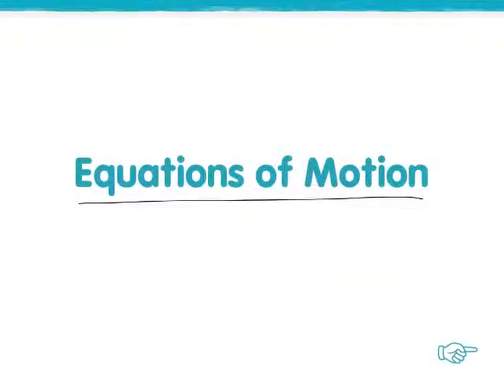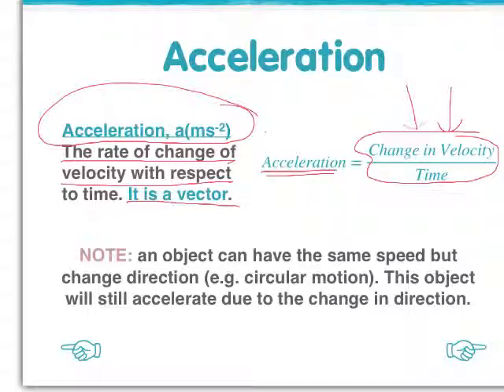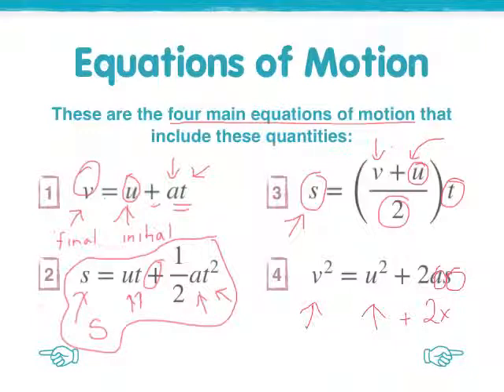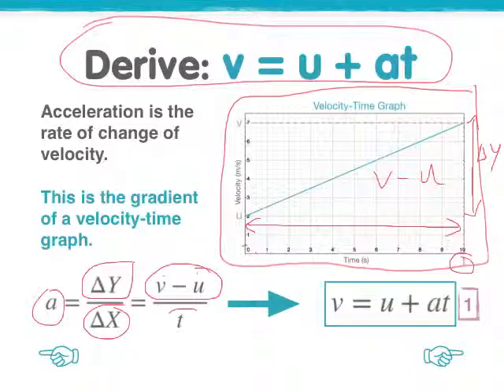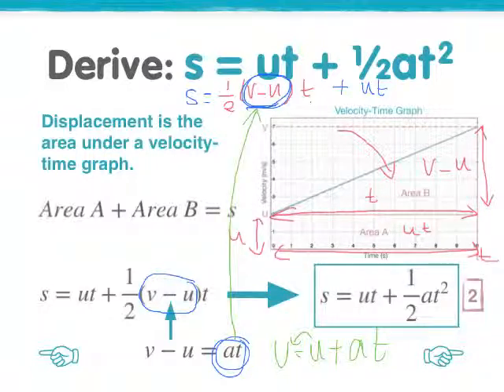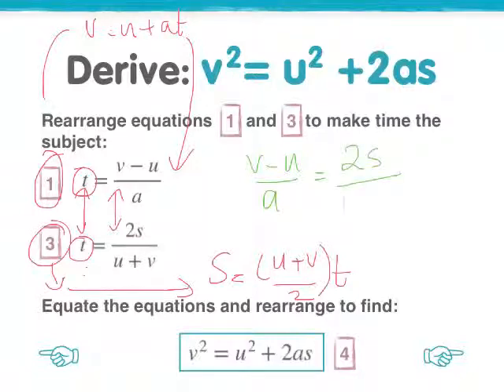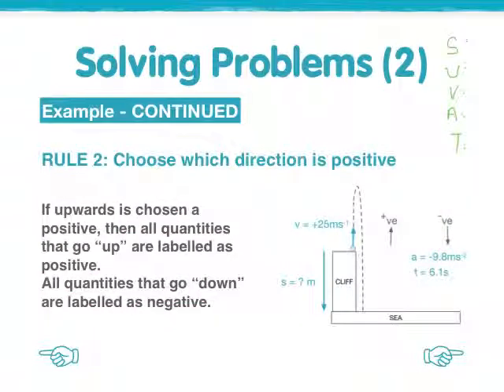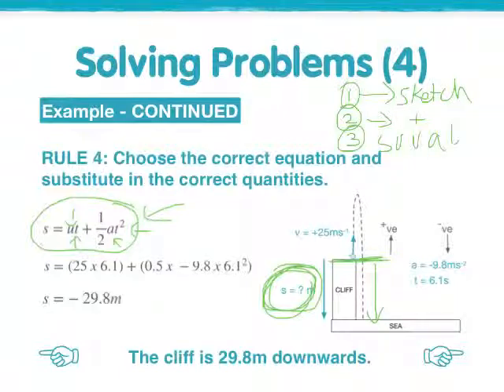Made with Explain Everything